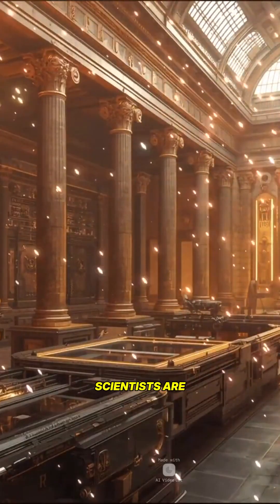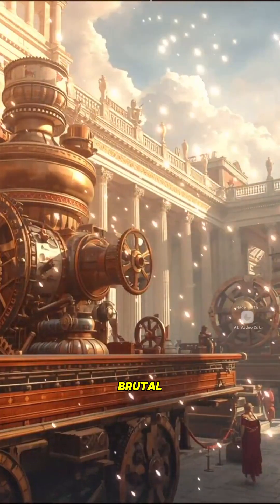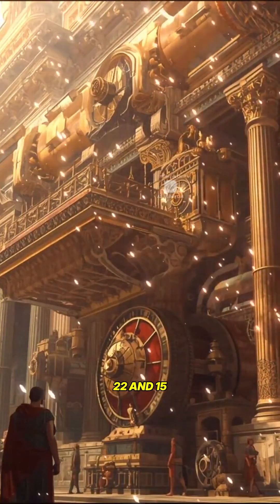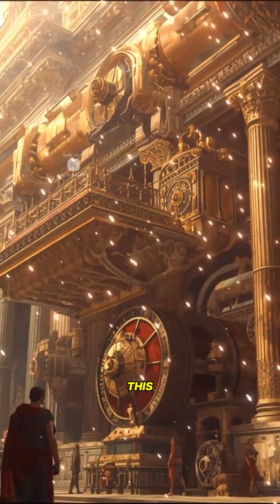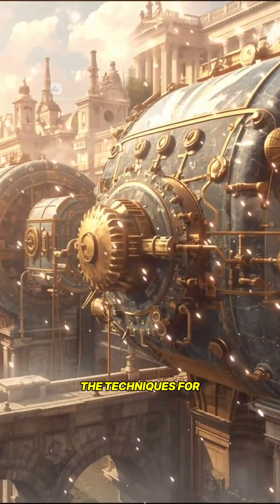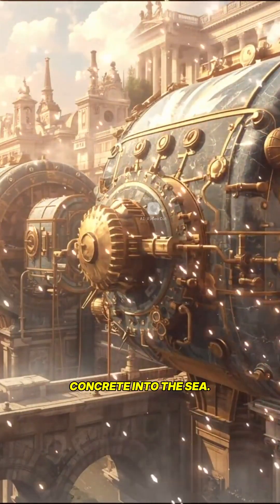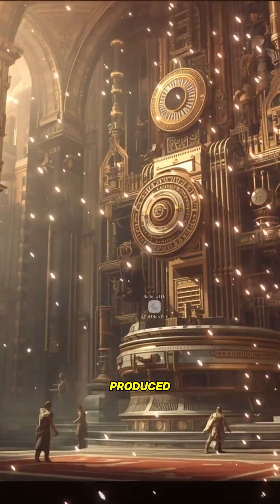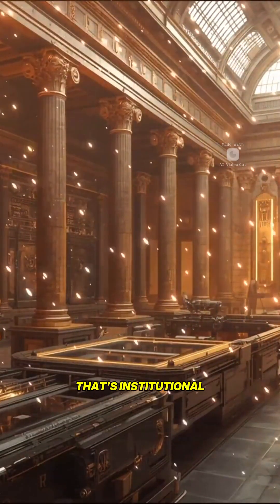Roman Concrete and Modern Implications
Modern material scientists are actively trying to replicate this.
Roman concrete was particularly revolutionary for underwater construction.
Building harbors and breakwater meant working with seawater, which is brutal on most building materials.
Roman concrete actually performs better in seawater.
The port of Caesarea built by Herod the Great between 22 and 15 BC demonstrates this perfectly.
The environmental footprint of constantly rebuilding infrastructure is enormous.
Modern Portland cement production is responsible for about 8 % of global carbon dioxide emissions.
Roman concrete, made with lime and pozzolana, required lower temperatures and produced less carbon dioxide.
Roman style concrete starts to look very attractive.
The techniques for working with Roman concrete were sophisticated.
For underwater construction at Caesarea, they didn't just dump wet concrete into the sea.
They used wooden forms, packed dry lime and pozzolana into them and sank the forms into position.
The sheer volume of concrete the Romans produced is mind -boggling.
Modern researchers testing Roman concrete have been consistently impressed by its uniformity.
That's not just good engineering.
That's institutional knowledge.